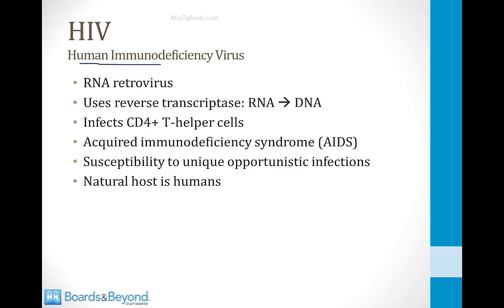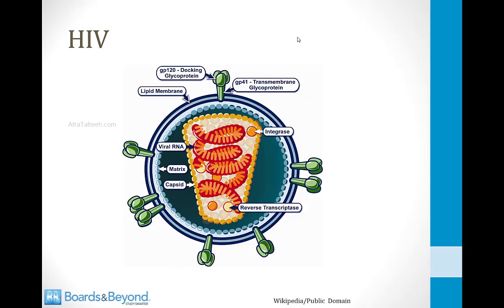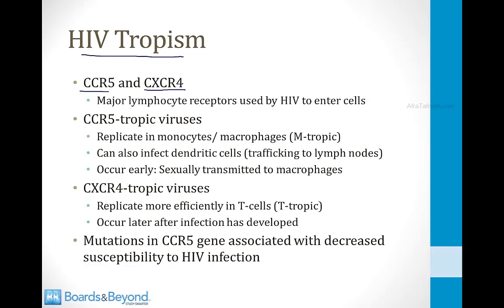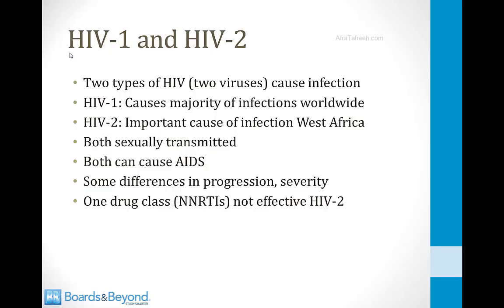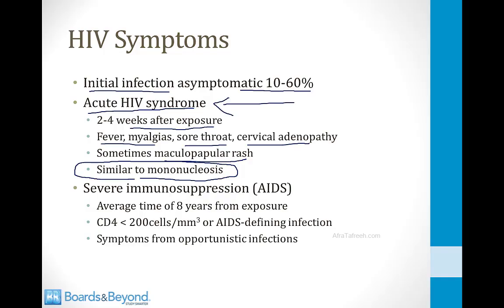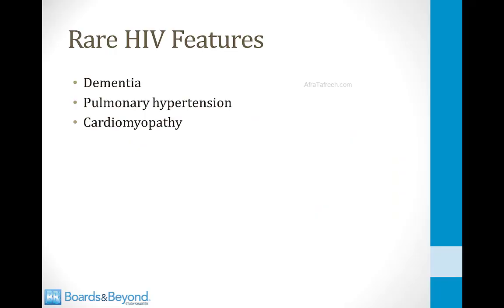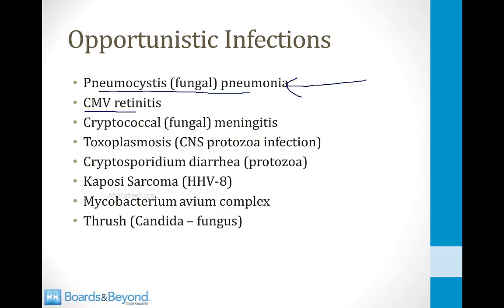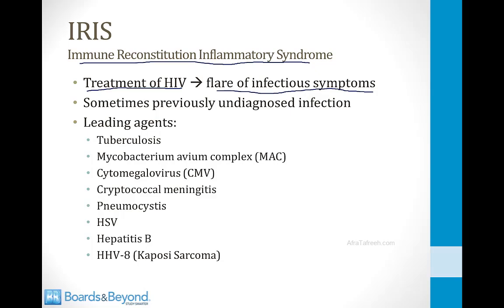Infectious Diseases 6 Viruses 6 HIV